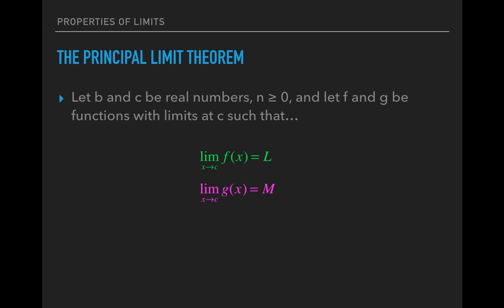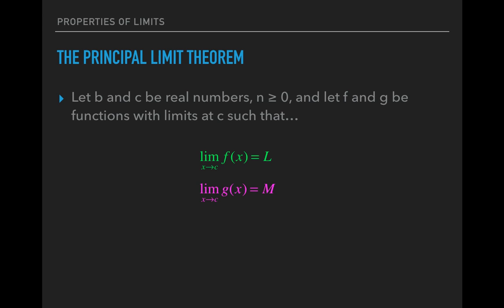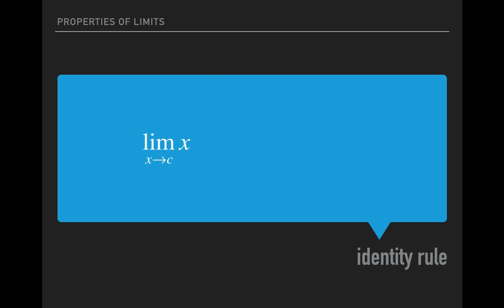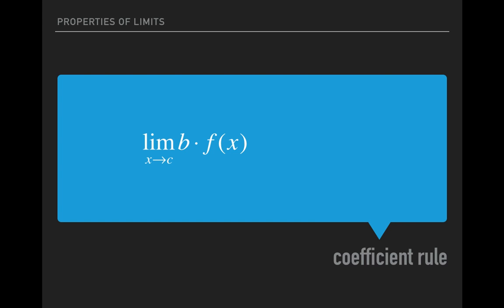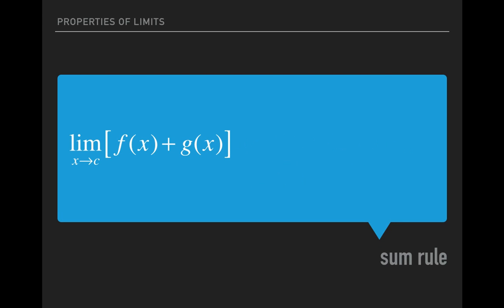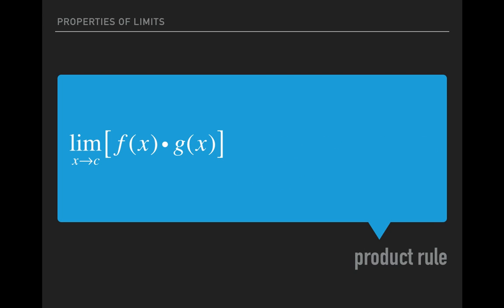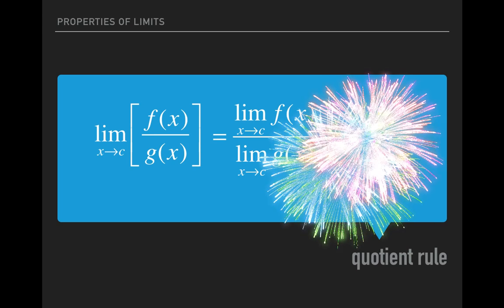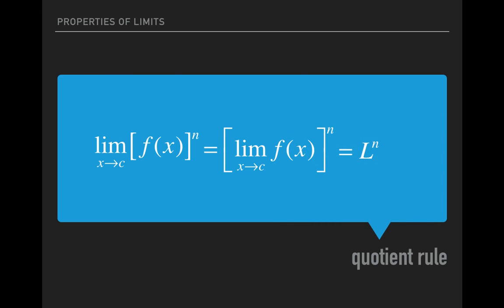Cal 1.3 Properties of Limits Part1